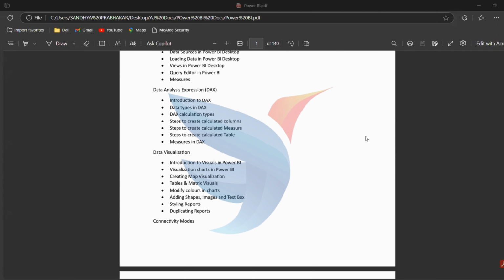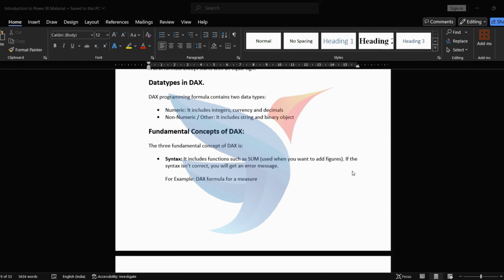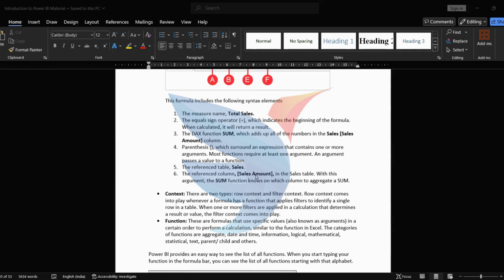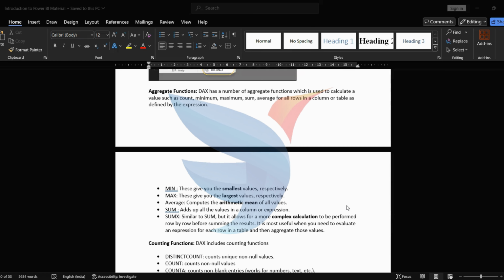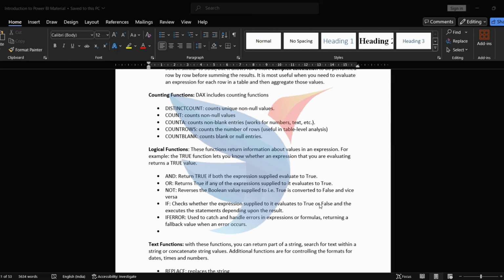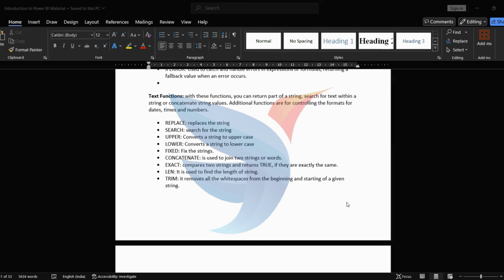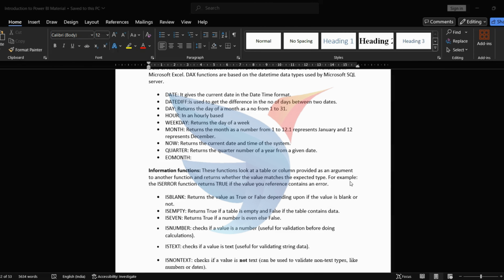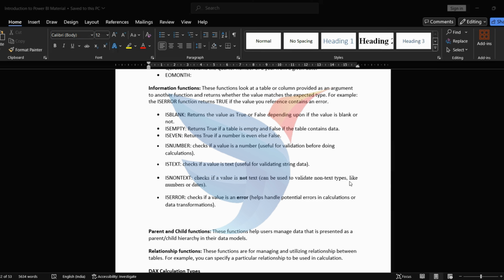POWERBI - DAX,Data Types,Fundamental Concepts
**🎥 Power BI: Master DAX, Data Types & Fundamental Concepts! 🧠📊**

New to Power BI? 🚀 Dive into the core of data analysis with this beginner-friendly guide! 🏗️ Learn:
✅ **DAX Essentials** – Build powerful calculations and measures 🧮
✅ **Data Types** – Understand and manage your data like a pro 🔍
✅ **Key Concepts** – Lay a strong foundation for your Power BI journey 💡

💻 Perfect for beginners & those leveling up their skills!